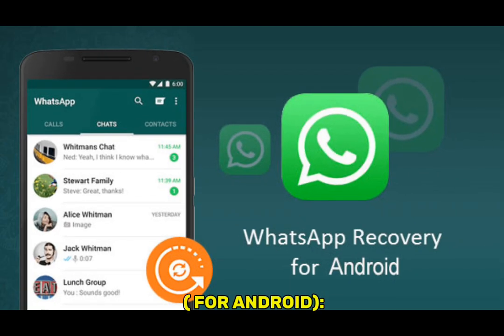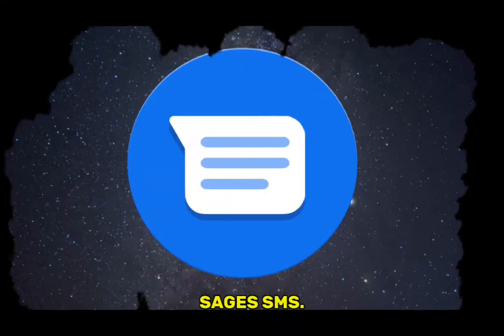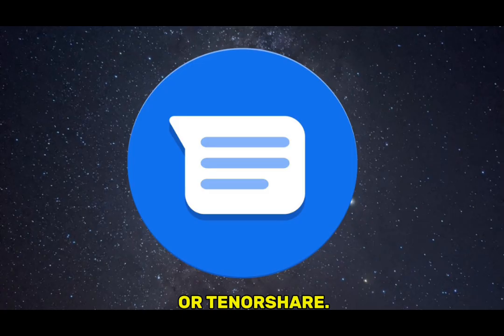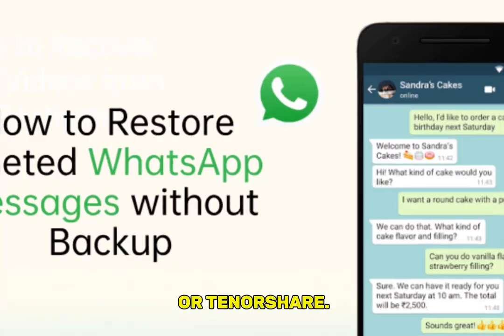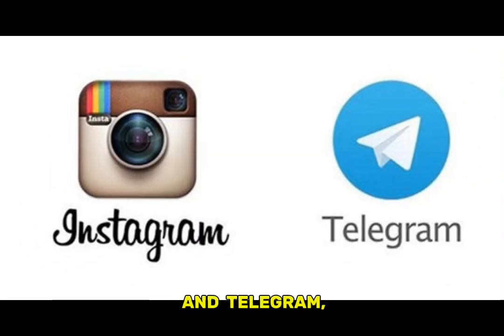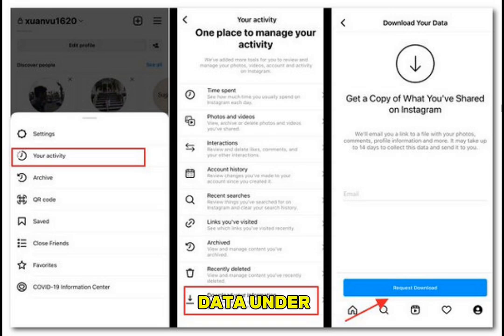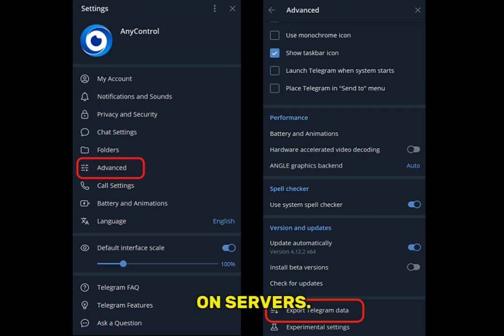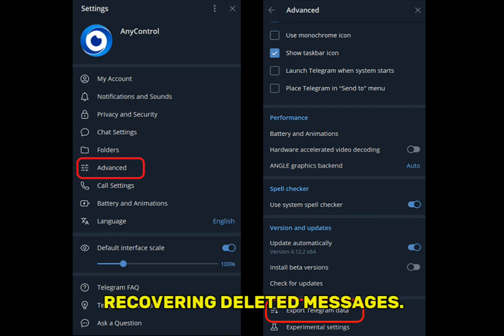Secrets to Recover Deleted Messages | iPhone & Android Full Tutorial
Accidentally deleted an important message? 😱 Don’t worry — I’ve got you covered!
In this video, I’ll show you step-by-step how to recover deleted messages on:
✔ SMS (Android & iPhone)
✔ Facebook Messenger

Whether it’s a business chat, a memory with loved ones, or important info you lost — this guide will help you get your messages back FAST!

👉 Watch till the end for pro tips to prevent losing messages again in the future.